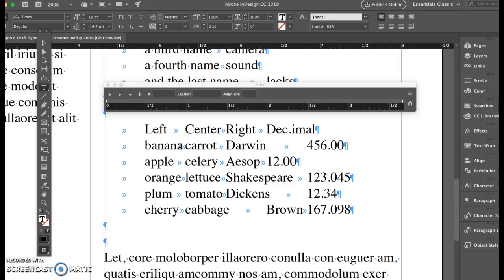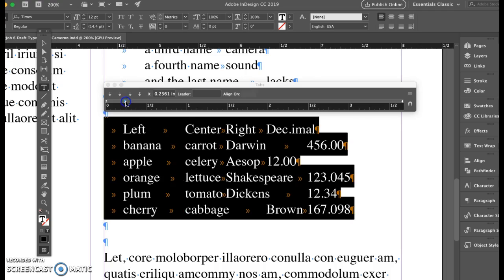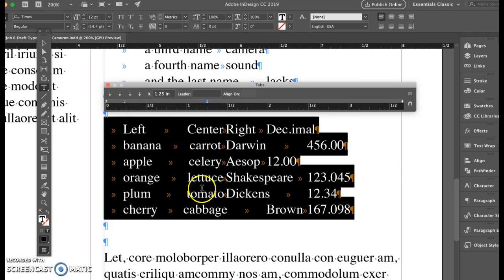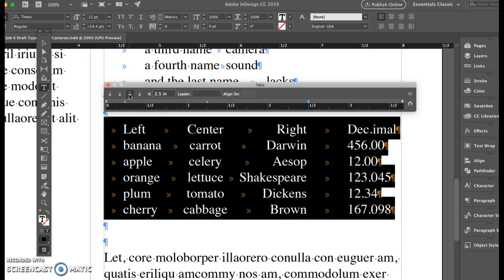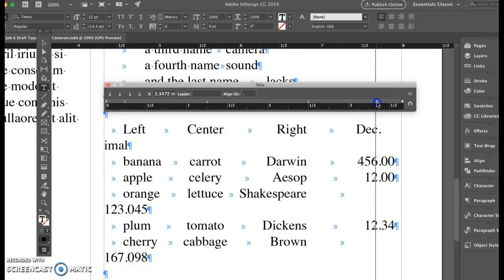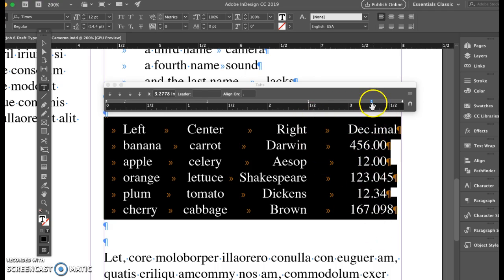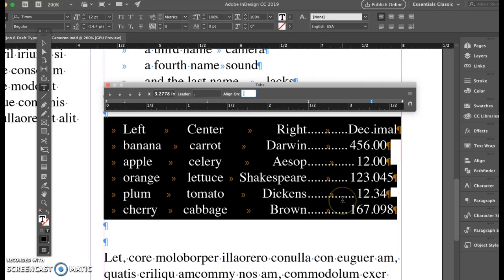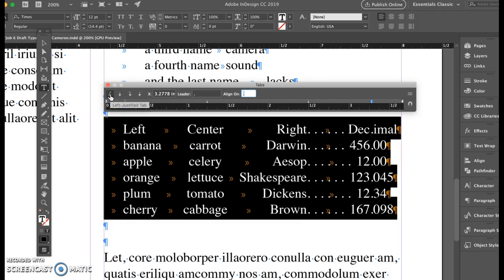left center right decimal